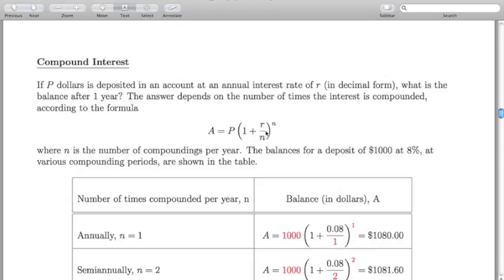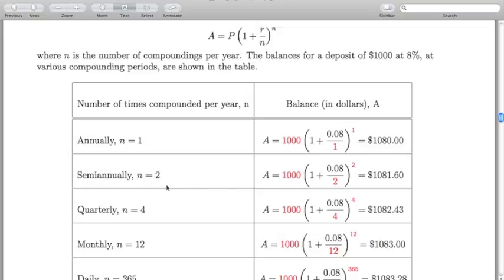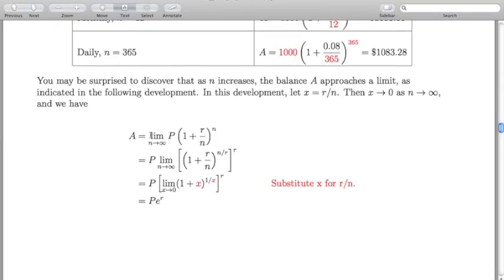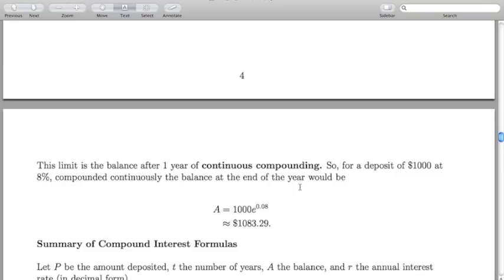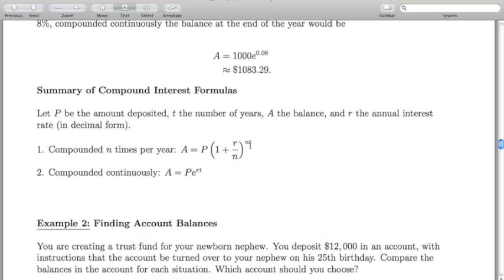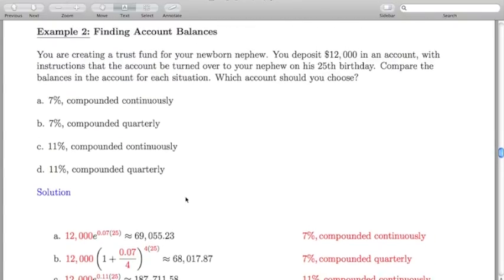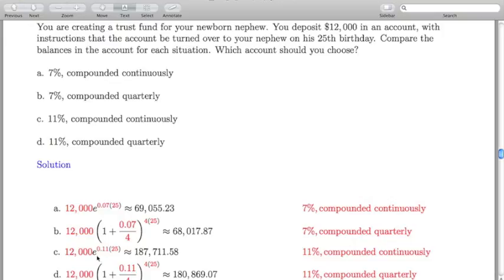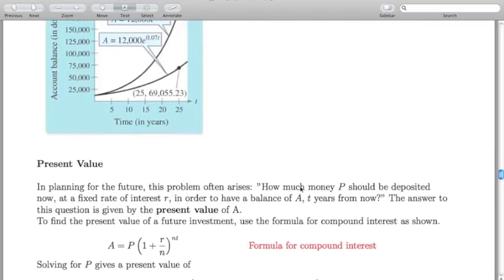Exponentials 2 of 6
Here we introduce the notion of exponential functions, and explore properties associated with these functions.